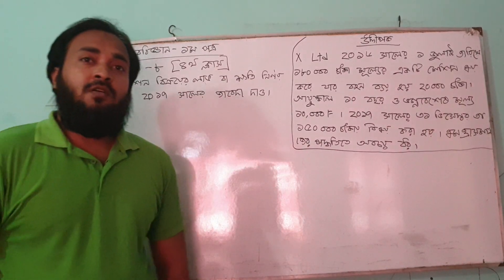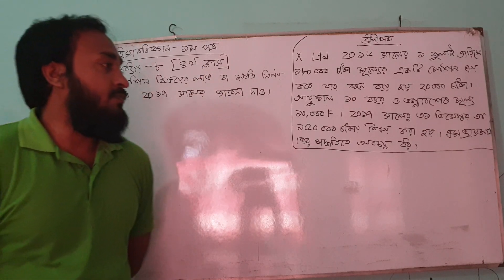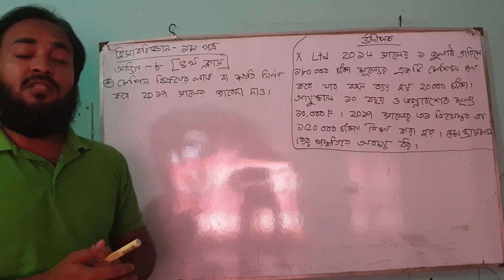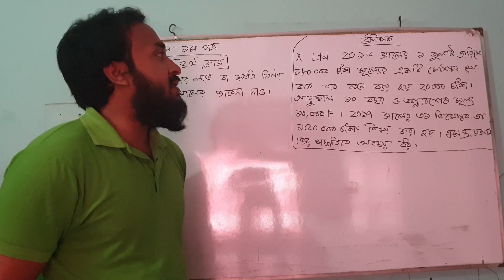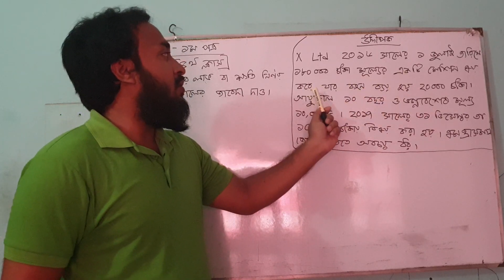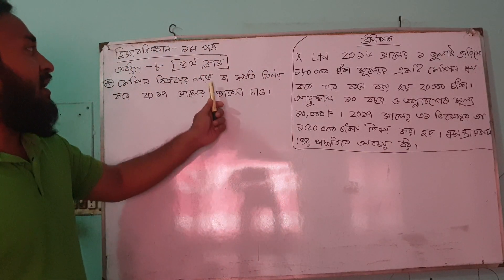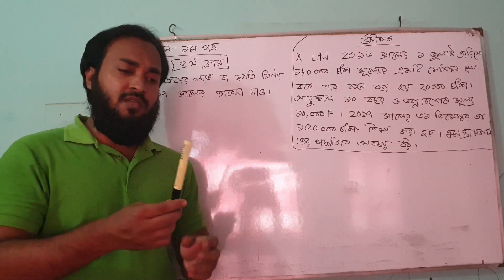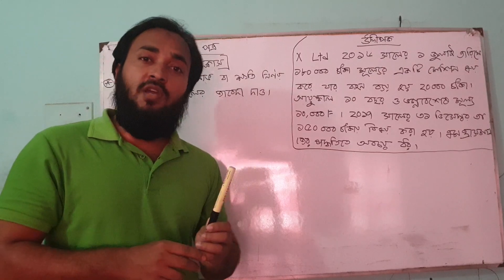অবচয় (ক্রমহ্রাসমান জের পদ্ধতিতে মেশিন বিক্রয়ের লাভ/ক্ষতি নির্ণয়)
হিসাববিজ্ঞান ১ম পত্র
অধ্যায় - ৮
৪র্থ ক্লাস
ক্রমহ্রাসমান জের পদ্ধতিতে মেশিন বিক্রয়ের লাভ/ক্ষতি  নির্ণয়